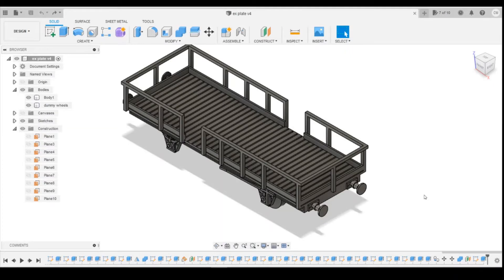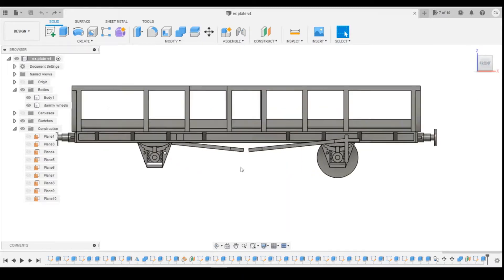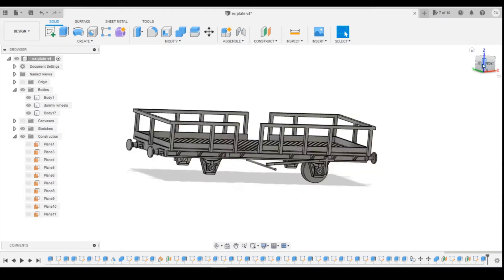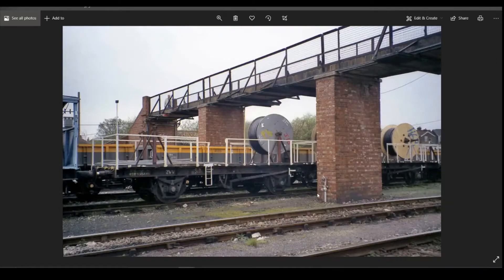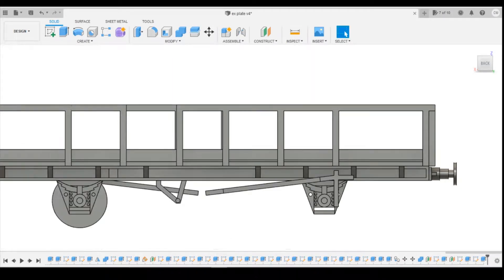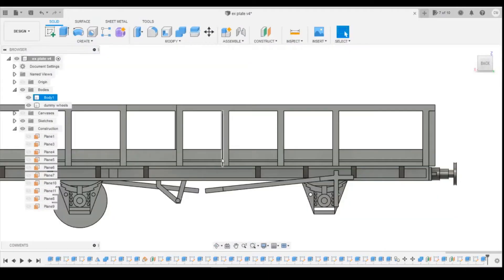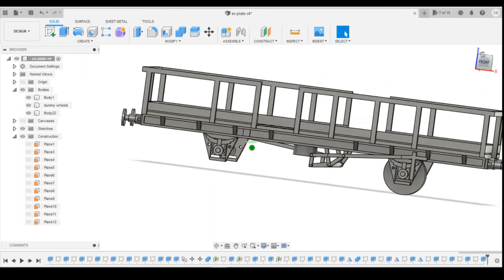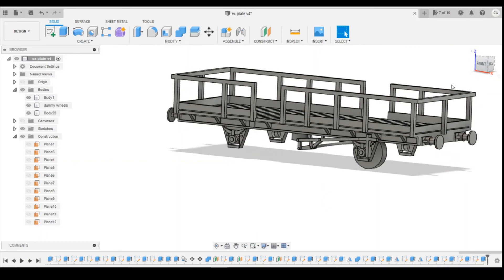Fusion 360 Tutorial 3D model trains (Part 5 of 7)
Part 5 of a 7 episode Fusion 360 3D printing mini series in which I create a ZVV cable laying wagon based on an Ex British Railway Plate Wagon.

In this Episode we start to create the brake rigging

Plans for this project can be found using this link